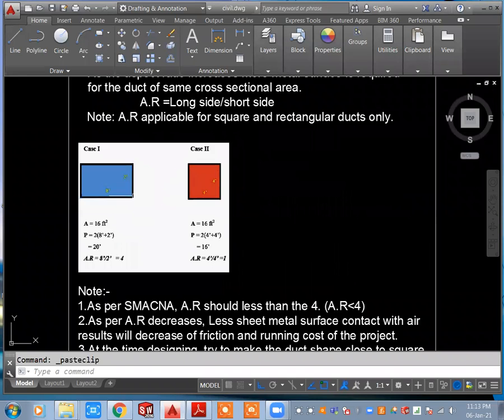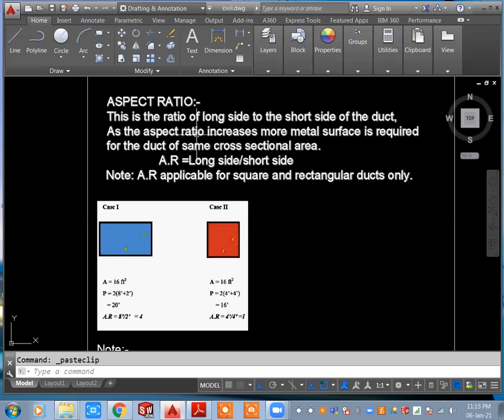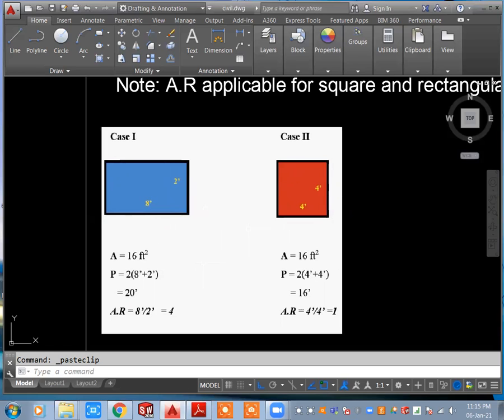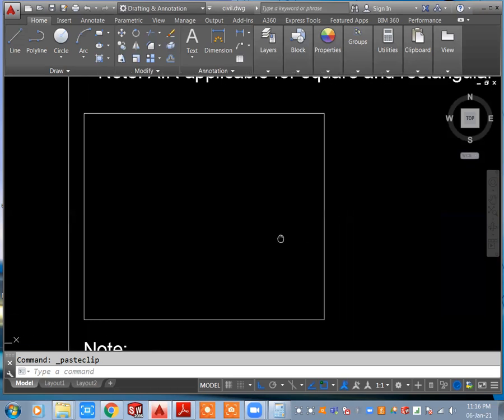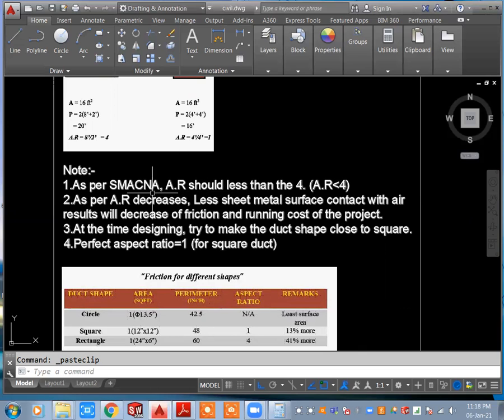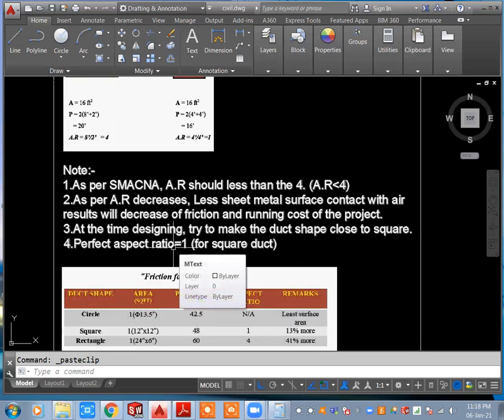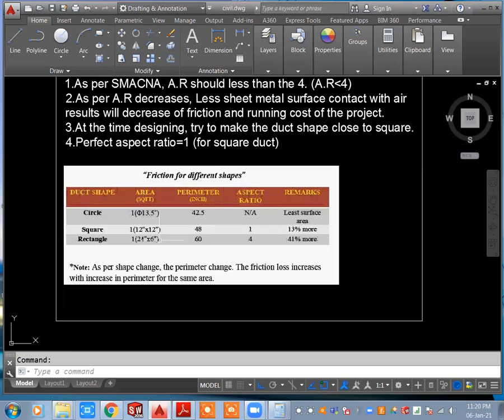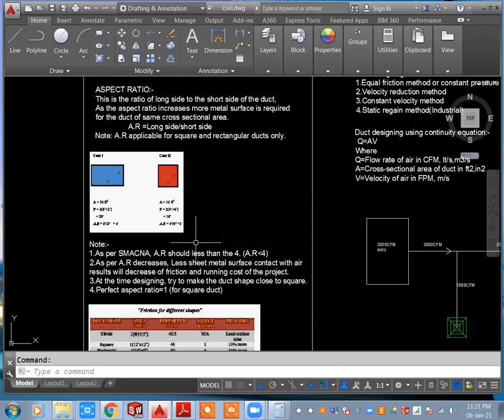ASPECT RATIO(A.R) in HVAC DUCTS I INTERVIEW QUESTION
Hello guys,
In video i explained Aspect Ratio Topic for HVAC.
If you have any doubts just comment on this video...